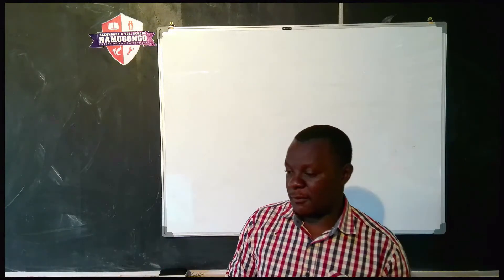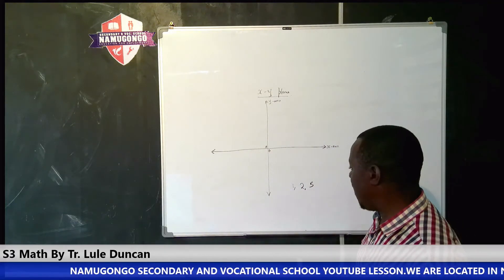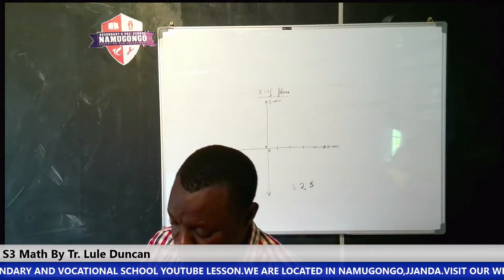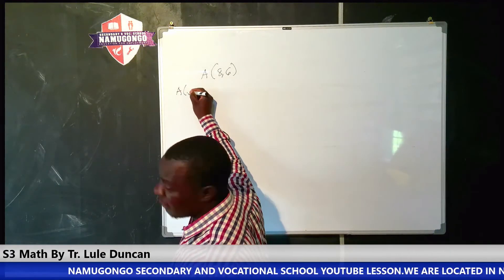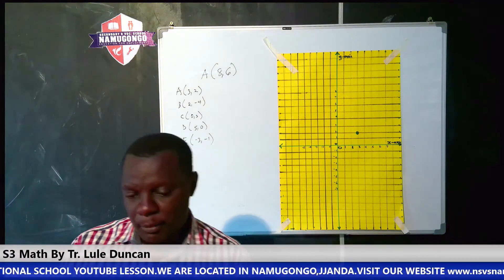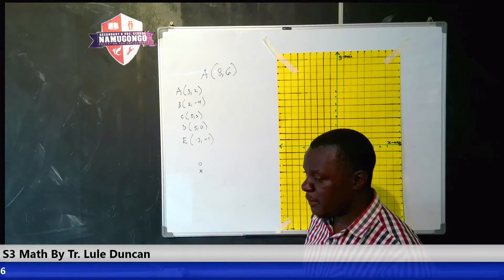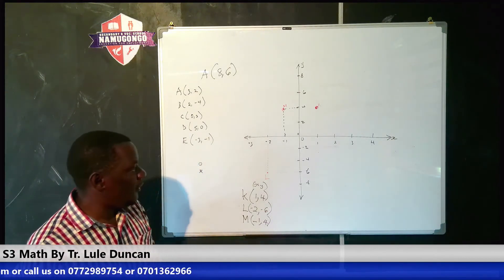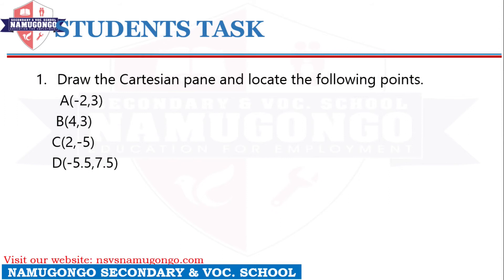S3 Mathematics Lesson 1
Equation of a straight line By Tr. Lule Duncan